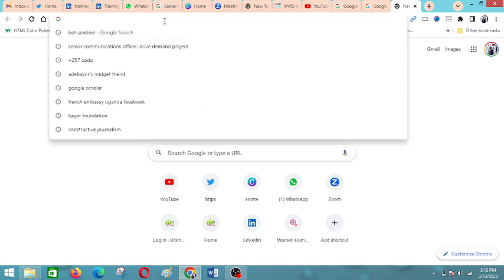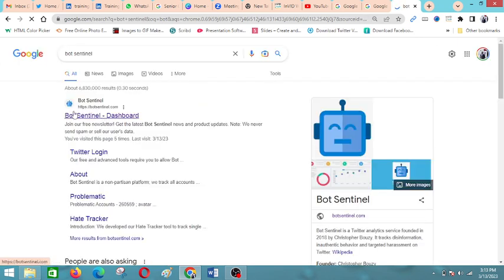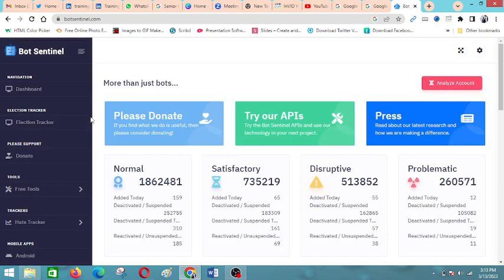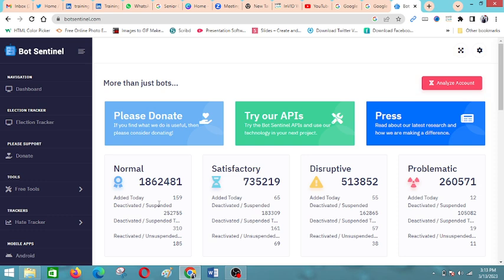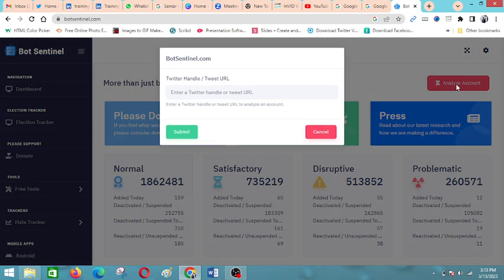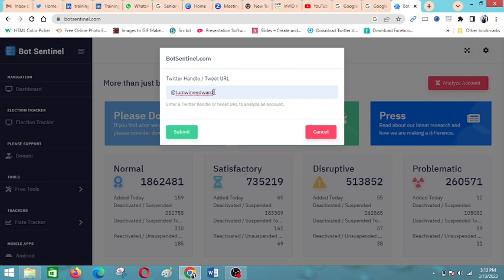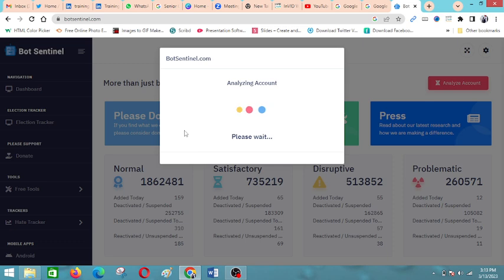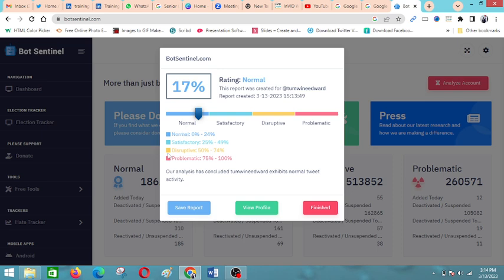Fact checking twitter accounts with Botsentinel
This is a video tutorial guide on how to use BotSentinel to cross check twitter accounts.